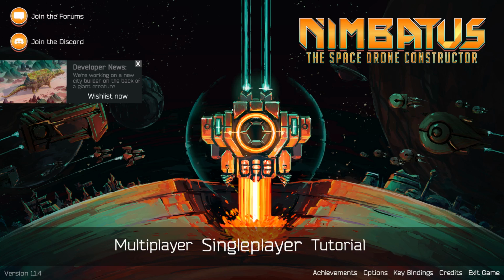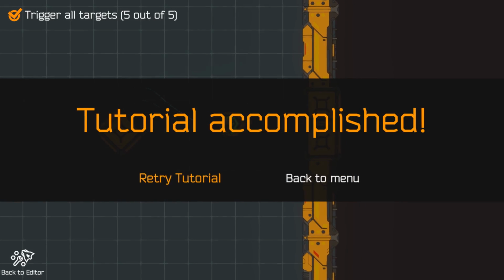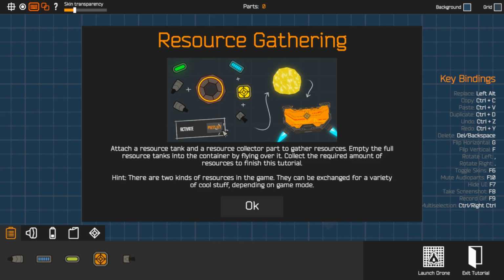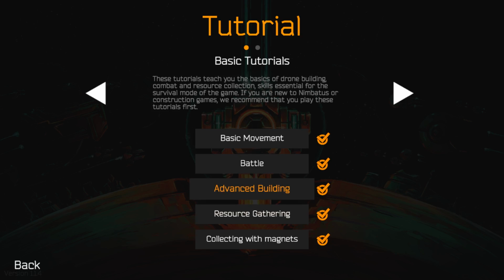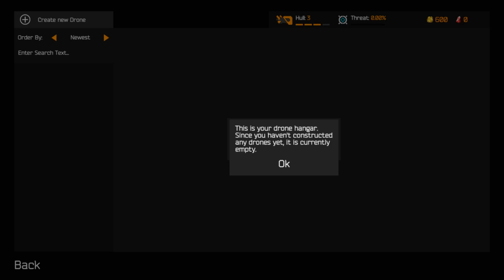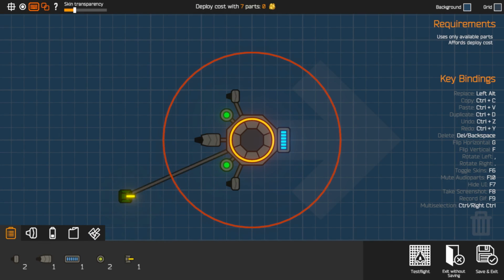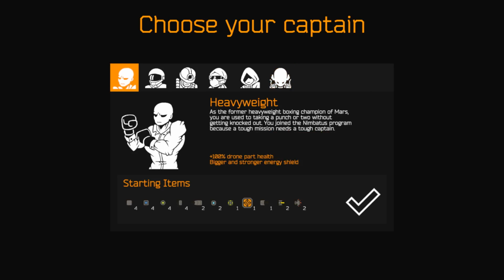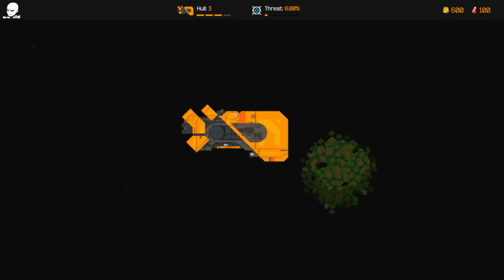Roguelite Roulette - Nimbatus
For the first game of the week, I rolled the top-down space exploration, drone builder roguelite, Nimbatus.  You were commissioned to explore the galaxy in the newly manufactured Nimbatus Drone Carrier.  Unfortunately, the Corp is going to stand in your way.  Explore, locate materials and create a powerful drone fleet to fight back against the Corp.

This is definitely a fun little game.  It seems like it's pretty easy to learn but extremely hard to master.  I don't think this game is really for me though because I've never been very creative when it comes to game where there is a creation engine built in.  Any ship or drone I build will inevitably either look exactly the same, or look terrible or basic.  Despite that, I did enjoy my brief time with this one, and if you're the type of person that enjoys building stuff in games, then this one is definitely for you: